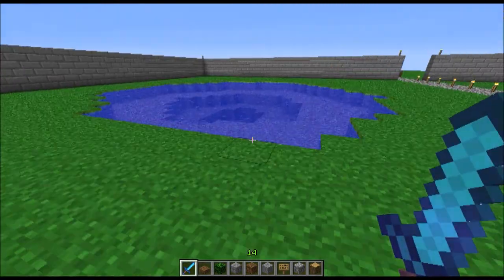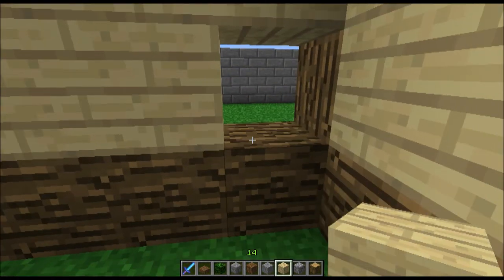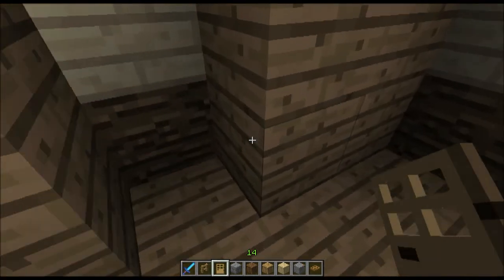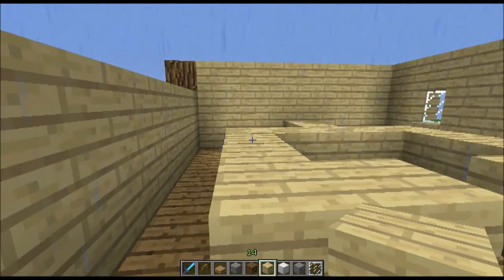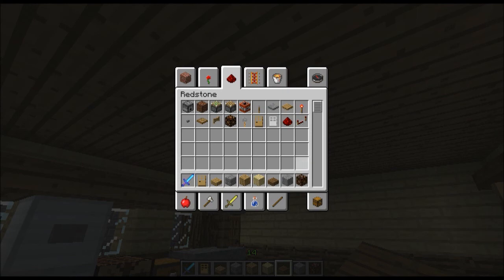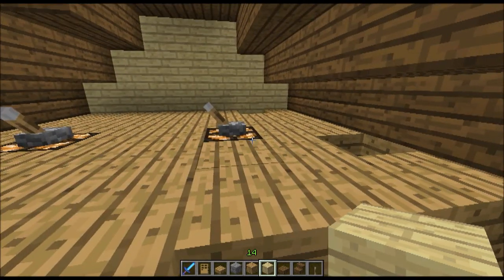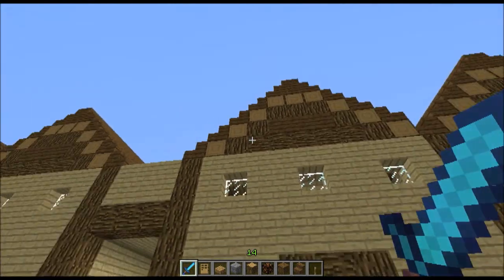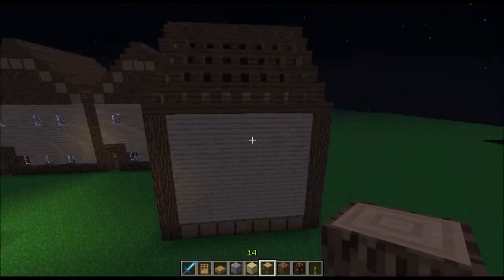From The Ground Up w/ Fell Ep. 2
What's up my fellow Fallen?

This is episode two in the series where I start on some houses in this town I decided to build.  The series is still starting, and I still don't have access to the mods I need due to the recent 1.3 update, so expect things to get much faster in the future.